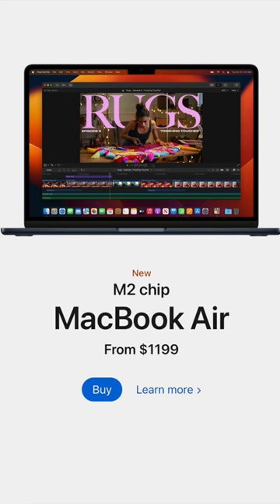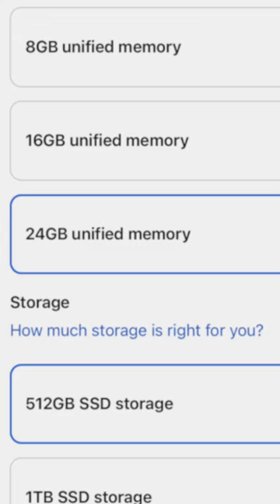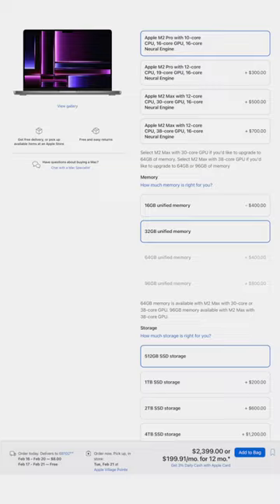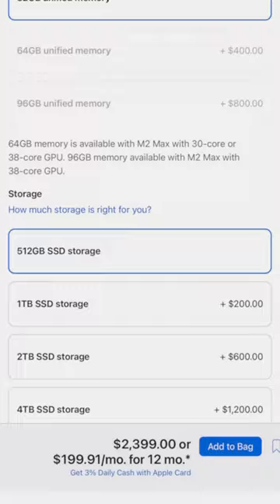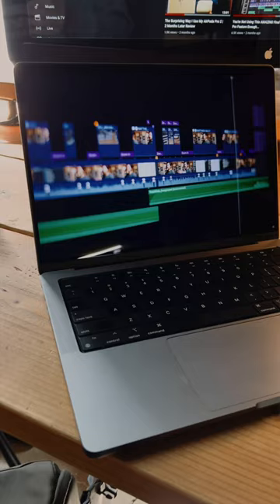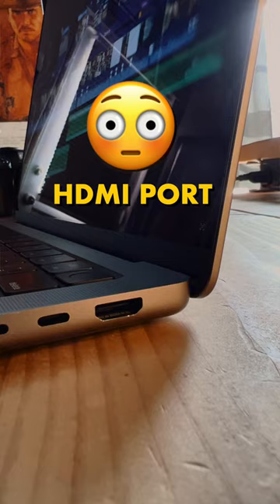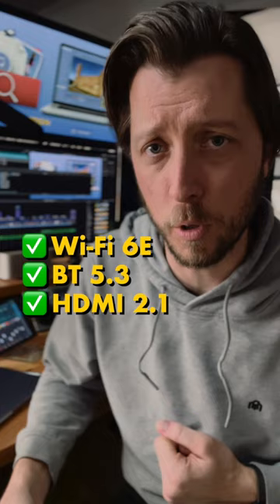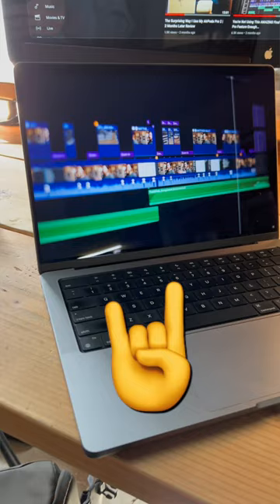M2 MacBook Air or M2 Pro 14" MacBook Pro For Photo & Video?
Music For This Vid | Track Club 👉 Get a 1 month trial

MY VIDEO EDITING GEAR:

Mac Studio (2022) | Base M1 Max, 64GB unified memory, 2TB SSD
14" MacBook Pro (2021) | Base M1 Pro, 32GB unified memory, 1TB SSD
Apple Studio Display
Apple Magic Keyboard

SEND ME STUFF:

Midland Pictures
c/o Matthew O'Brien
1441 Mall Dr Ste 100
No. 188